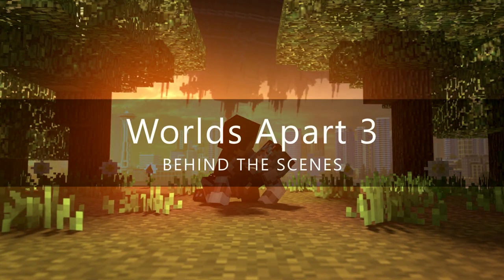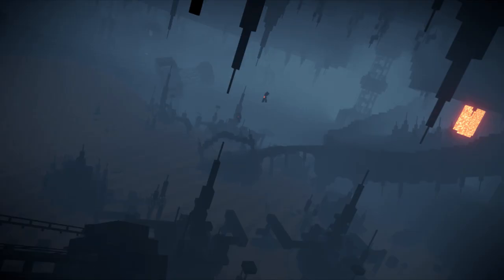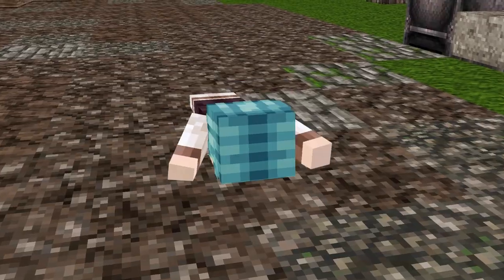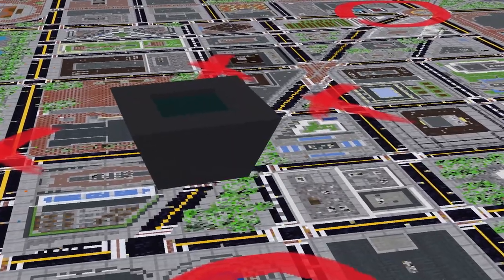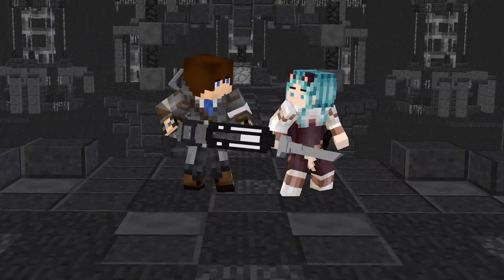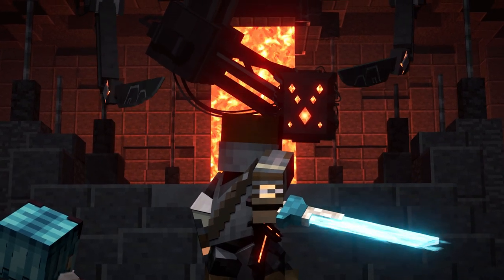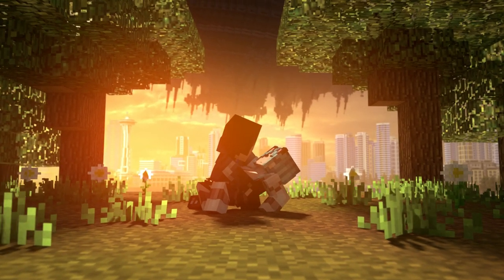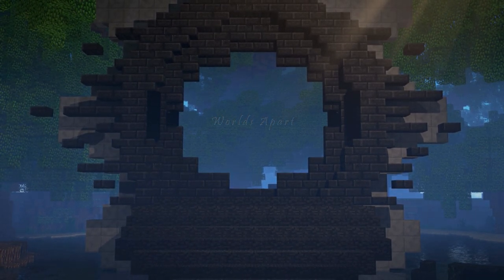Worlds Apart 3: BEHIND THE SCENES (Minecraft Animation)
★ WATCH WORLDS APART 3 ★

Check out the behind the scenes of the recent Minecraft Animation Worlds Apart 3!

In this video we'll be looking at how the animation was made, seeing the Blend files themselves and talking a lot about the story.

MUSIC
'Dreams of Flight' by Denny Schneidemesser
'At Last, The End' by David Celeste

Texture pack: Conquest 1.13

- Watch animations early!
- Have your name in the credits!